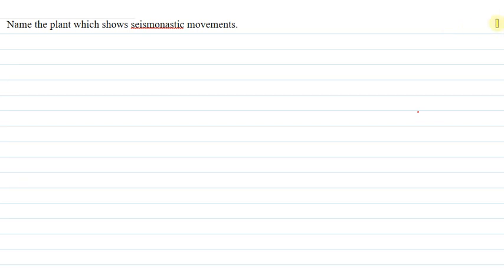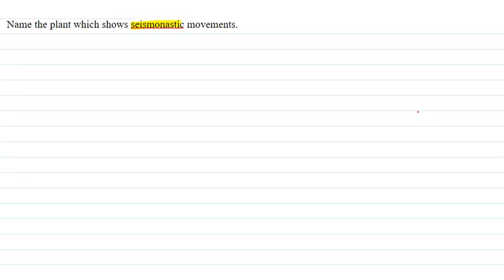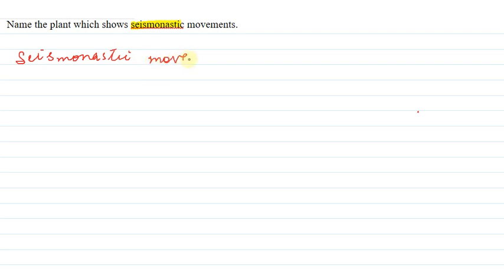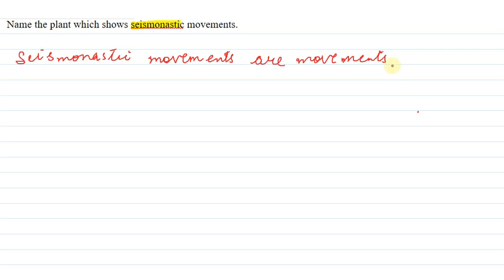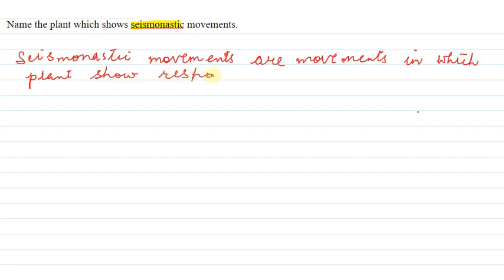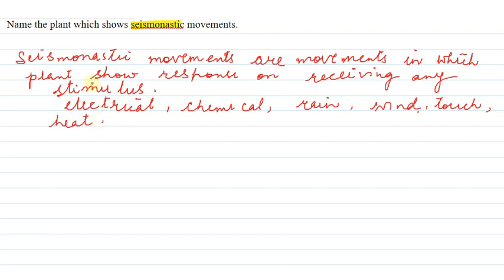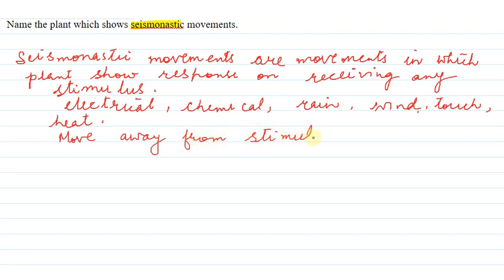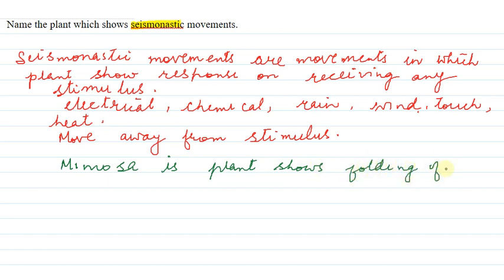Name the plant which shows seas nonactic movements?